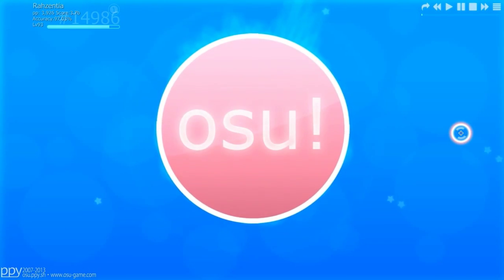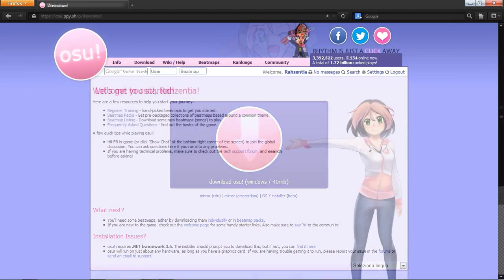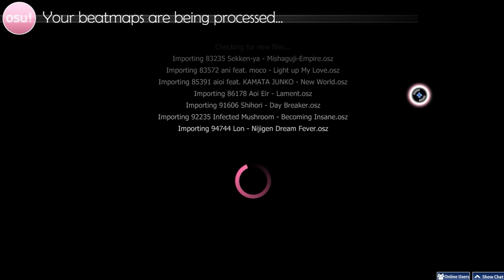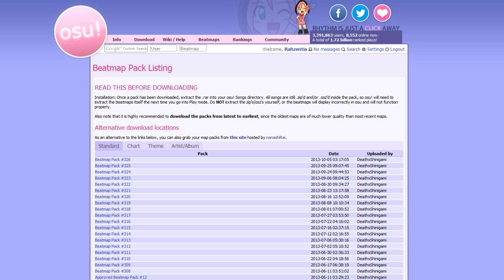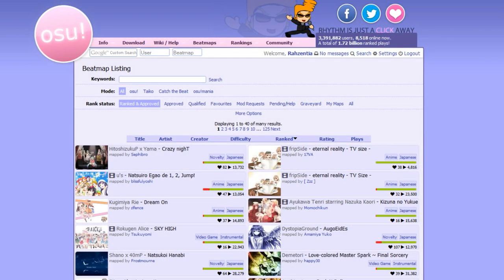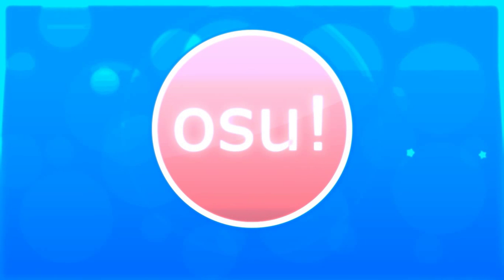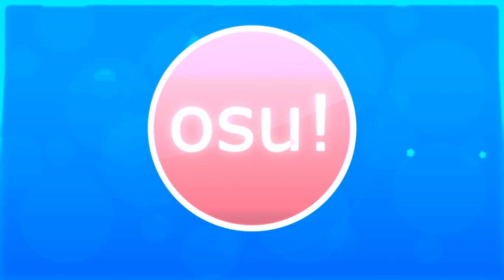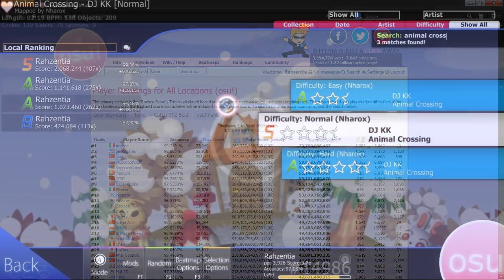osu! - How to get started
First video in my new "osu! - how to" series.